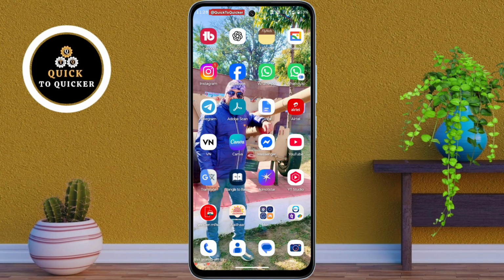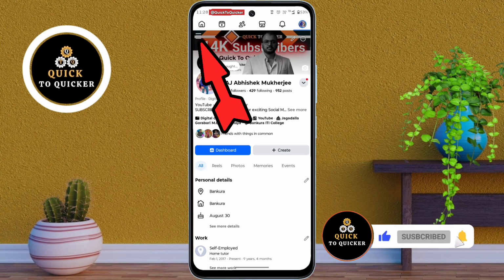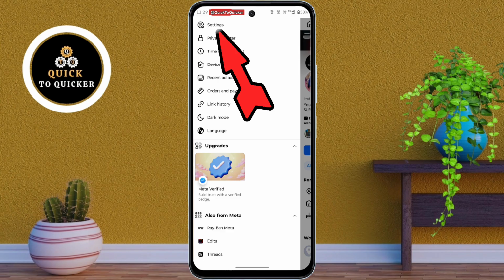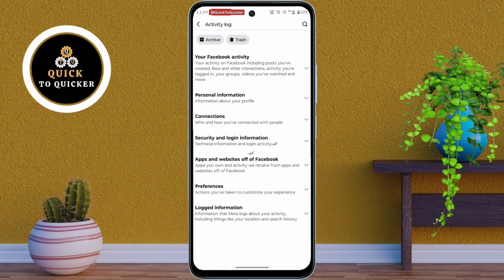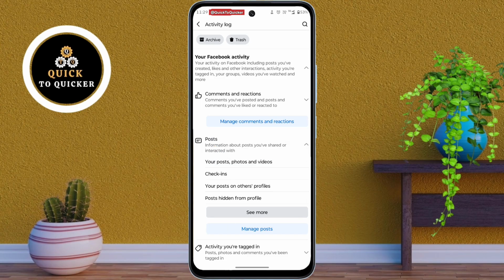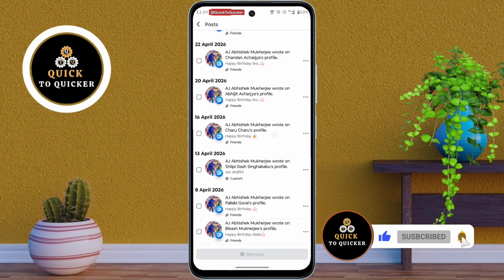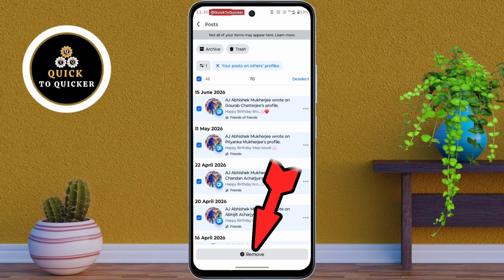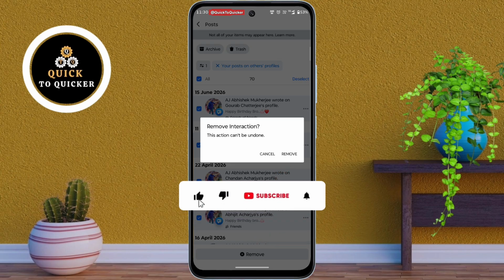How to Delete All Birthday Wishes Posts on Facebook Timeline (2026)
Want to delete all the birthday wishes you've sent to your friends on Facebook? In this video, I'll show you how to find and remove your birthday wishes using Facebook Activity Log.

This tutorial works on the latest Facebook app for Android and iPhone in 2026.

Topics covered:
• How to delete birthday wishes on Facebook
• How to remove birthday posts from Facebook
• Delete posts on others' profiles
• Facebook Activity Log tutorial
• Facebook 2026 update